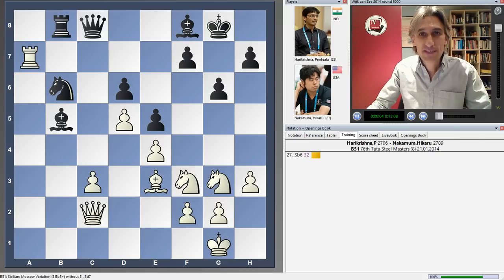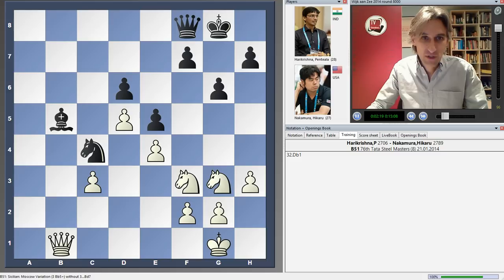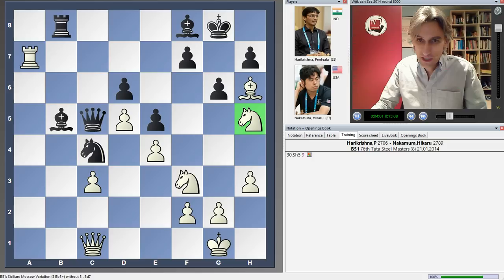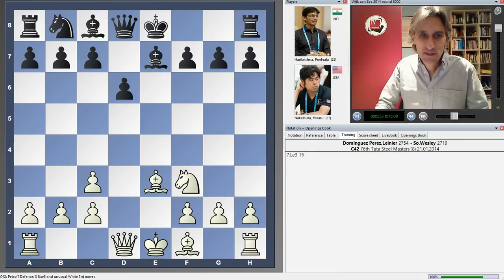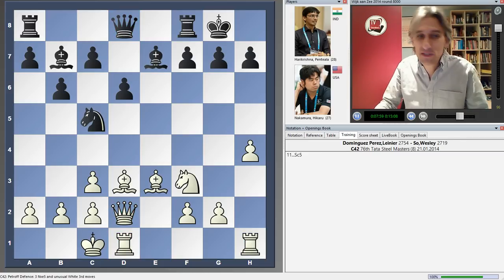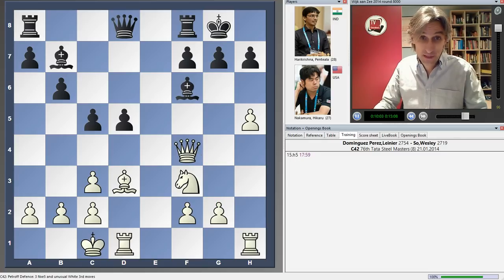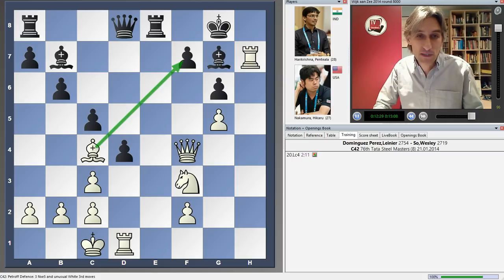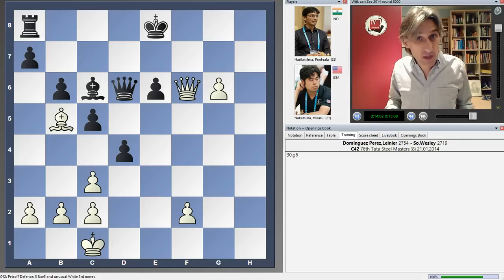Wijk aan Zee 2014 Round 8 Harikrishna vs Nakamura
Daniel King demonstrates Harikrishna vs Nakamura and Dominguez vs Sofrom round 8 of the Wijk aan Zee tournament 2014.